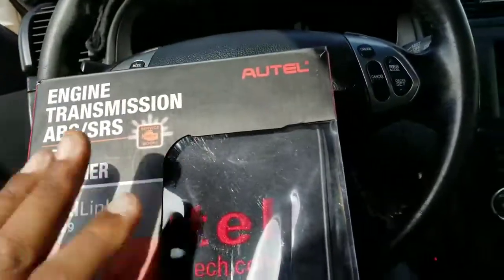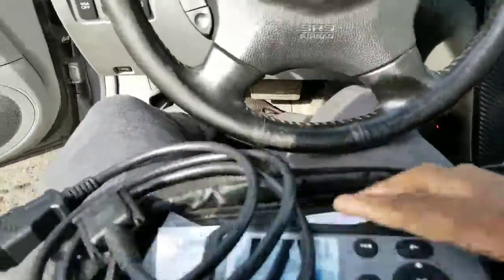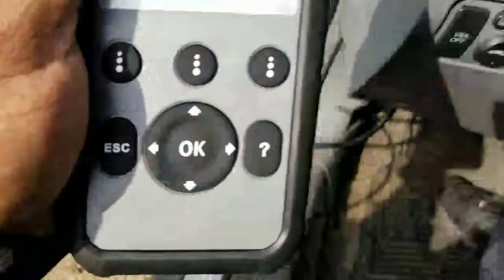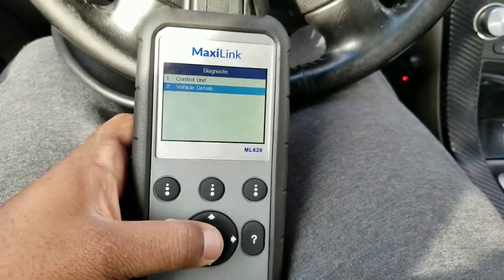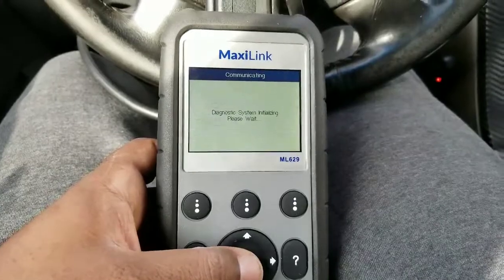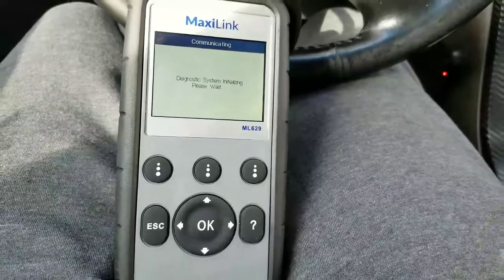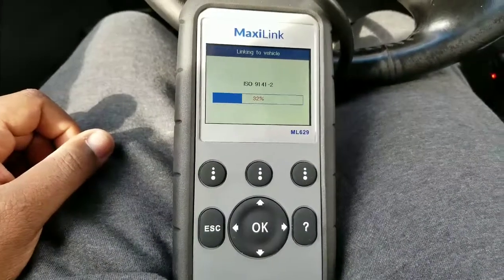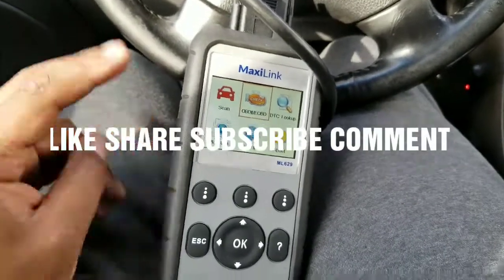AUTEL NEWEST SCANNER MAXILINK ML629 ABS/SRS/Engine/Transmission OBD2 REVIEW + Discount code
AUTEL MAXILINK ML629 ABS/SRS/Engine/Transmission OBD2 SCANNER REVIEW

LINK TO PURCHASE AUTEL ML629 SCANNER

this coupon code which also can save 15% on the ML629: 15ML629SC

UPGRADED ML619: Compared with ML619, ML629 retrieves trouble codes not only in ABS and SRS, but also in Engine and Transmission system, being cost-effective with only a small extra budget to enjoy more benefits.

4 SYSTEM DIAGNOSES: It accesses to 4 vehicle systems and subsystems such as ABS, SRS, Engine and Transmission, to perform a comprehensive scanning process on ECUs to locate faulty systems and retrieve DTCs related.

OBDII VEHICLES COMPATIBLE: A wide range of 1996 and newer European, US and Asian vehicles (OBDII & CAN) are covered by ML629, including GM, Ford, Mazda, etc. Welcome to contact us for a detailed vehicle coverage list.

DTC LOOKUP & READY TEST: It has a lookup library. Every code comes with a description to help you understand the problem. The Ready Test gives a heads-up for avoiding risking a penalty of not reaching the car emission standard.

& UPDATE: ML629 carries a complete 12-month from the date of sale provided from Autel Headquarters in China, with free lifetime software update, to ensure it is reliable for your daily diagnostic work.

1.BLUETOOTH SCANNER
2.OK SCAN TOOL
3.GREAT SCANNER ALL SYSTEMS
4.IMPACT GUN
5.BATTERY JUMP START TOOL
6-PROFESSIONAL SCAN TOOL
7-SOCKET SET GREAT PRICE
8-WRATCHET WRENCH SET